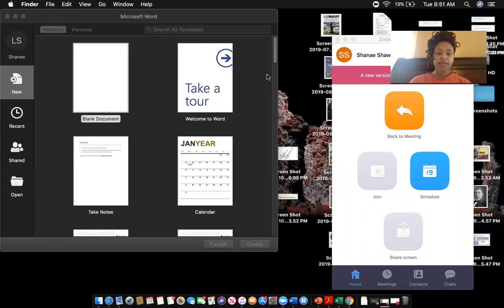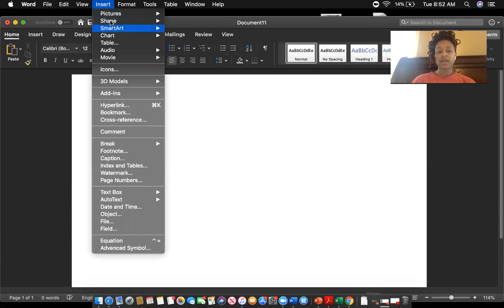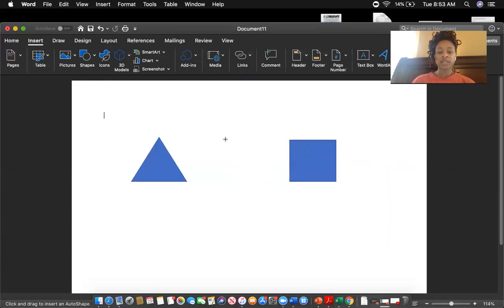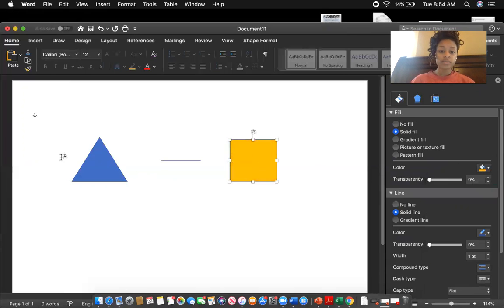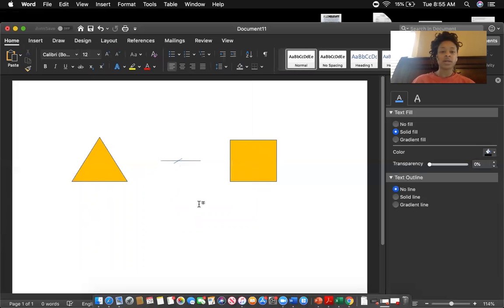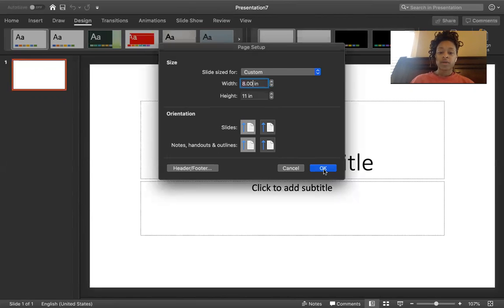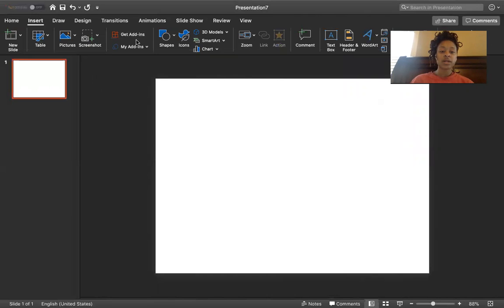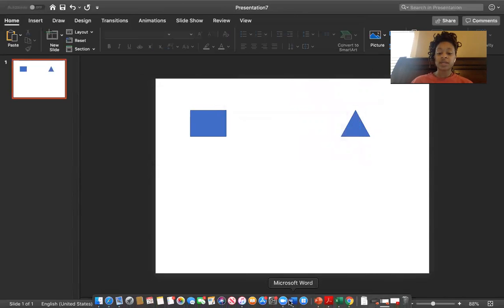Inserting shapes into Microsoft and Power Point